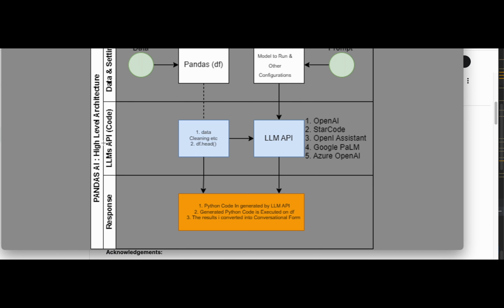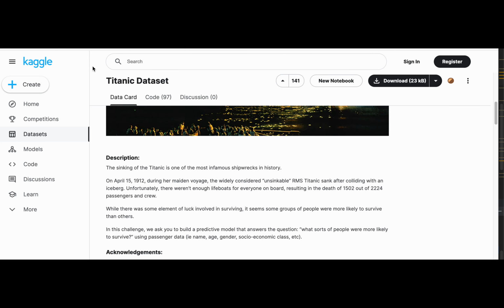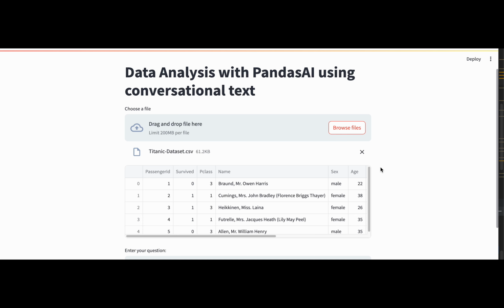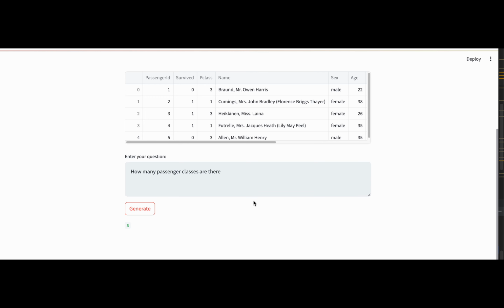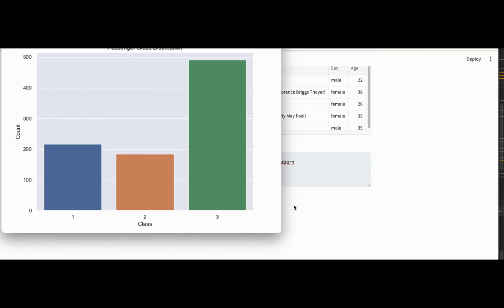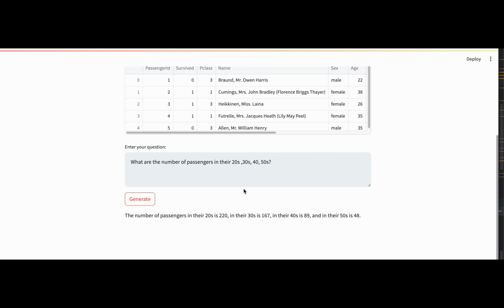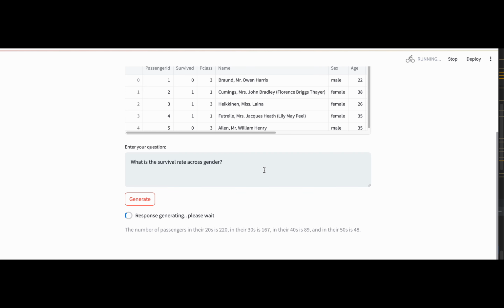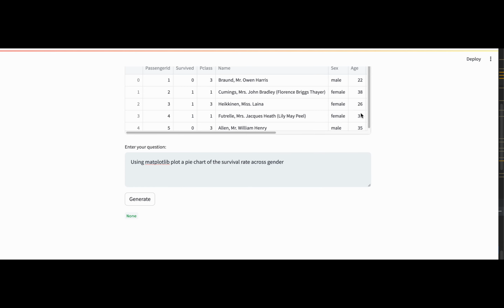How I use PandasAI to supercharge Data Analytics task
Pandas AI is an innovative framework built on top of the Pandas library, integrating artificial intelligence and machine learning capabilities. Pandas AI has the ability to transform data analysis by leveraging large language models to derive insights from datasets. While data scientists often spend a substantial amount of time cleaning, exploring, and visualizing data, Pandas AI automates many of these tedious activities.

I have created an App using Pandas AI and Open AI with streamlit integration to allow users to interact with datasets. Users can summarize pandas data frames data by using natural language. Moreover, you can use it to plot complex visualisation, manipulate data-frames, and generate business insights.

 I'm also exploring how to utilize private LLMs, which could offer increased data privacy and security.